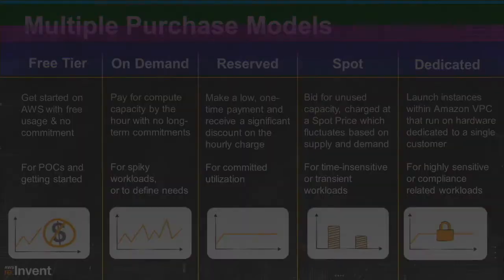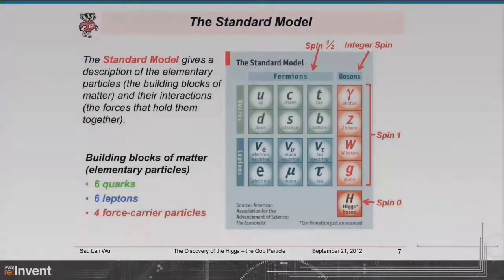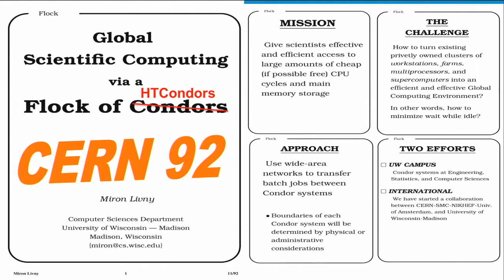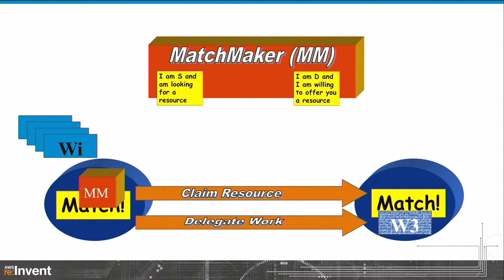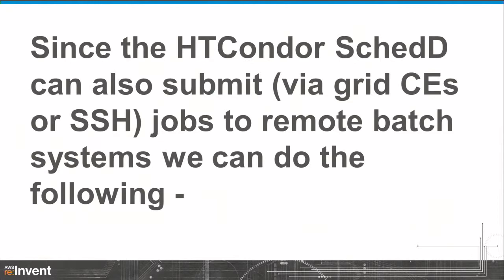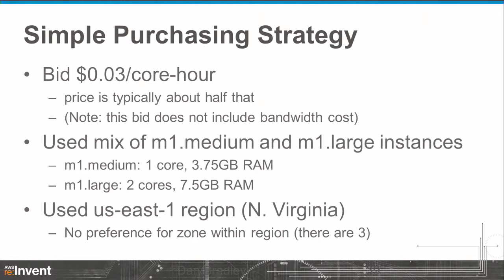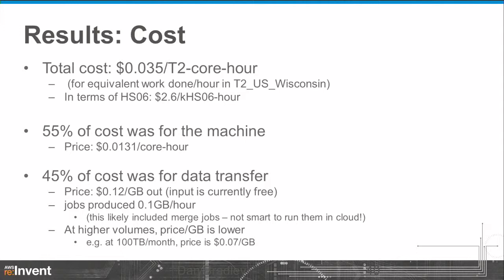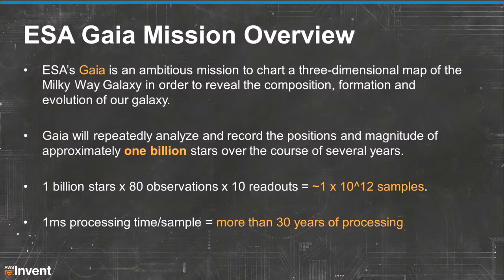Finding New Sub-Atomic Particles on the AWS Cloud (BDT402) | AWS re:Invent 2013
This session will describe how members of the US Large Hadron Collider (LHC) community have benchmarked the usage of Amazon Elastic Compute Cloud (Amazon EC2) resource to simulate events observed by experiments at the European Organization for Nuclear Research (CERN).   Miron Livny from the University of Wisconsin-Madison who has been collaborating with the US-LHC community for more than a decade will detail the process for benchmarking  high-throughput computing (HTC) applications running across multiple AWS regions using the open source HTCondor distributed computing software.   The presentation will also outline the different ways that AWS and HTCondor can help meet the needs of compute intensive applications from other scientific disciplines.